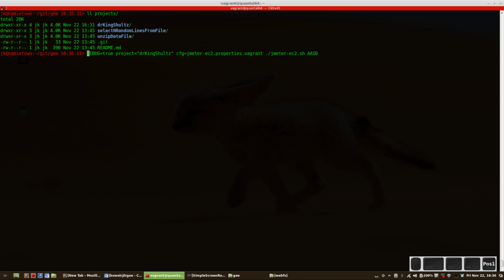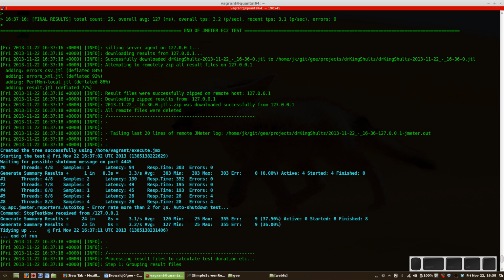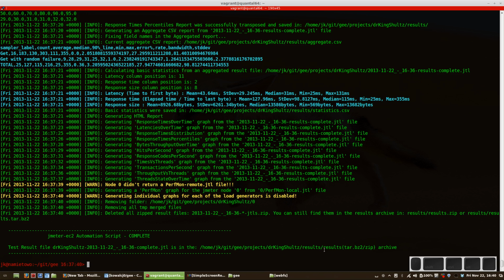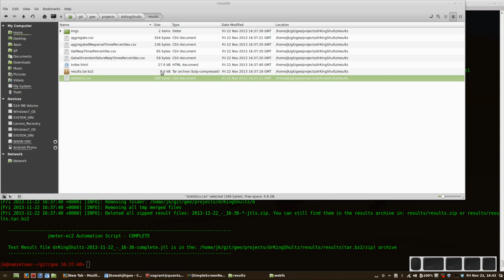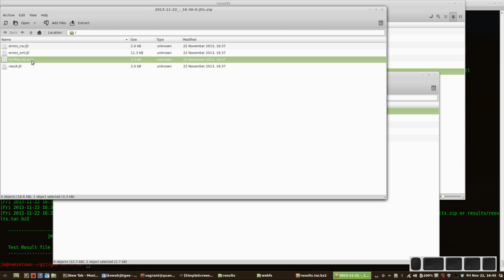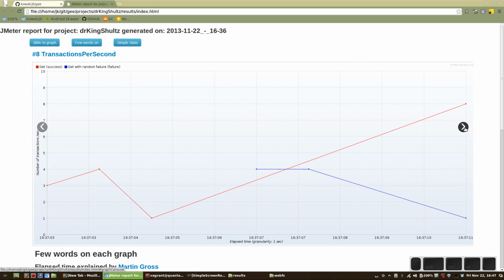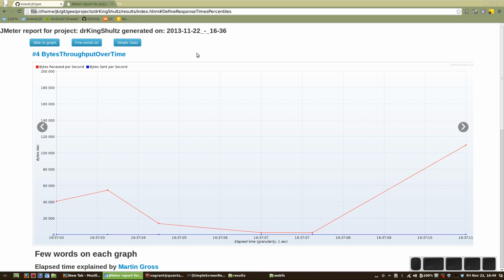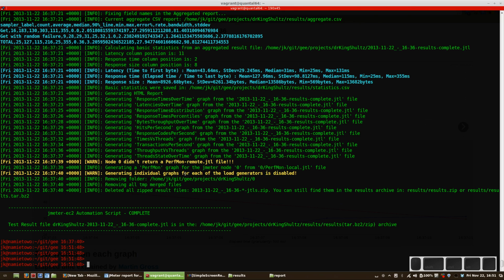GEE [Jmeter-ec2] - 03 - running an example test on a vagrant box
Shows how to run example JMeter project on a local vagrant box and also explains what can be found in the project's results folder.